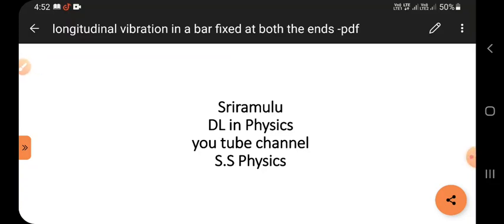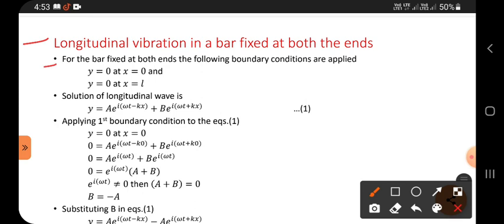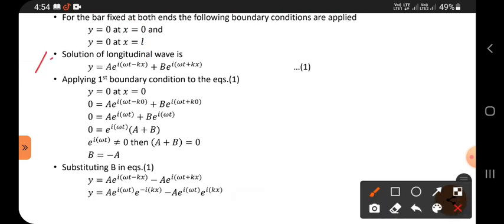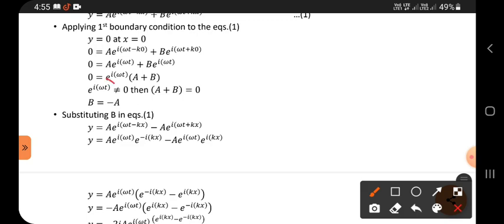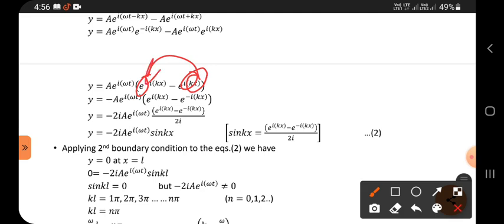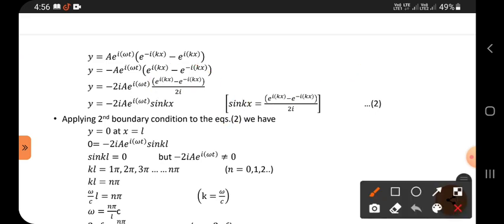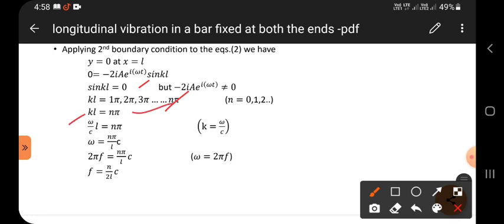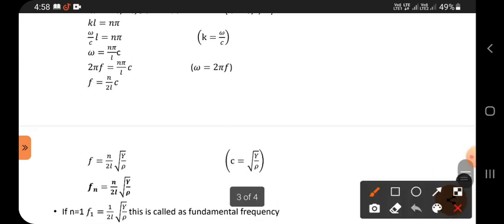longitudinal waves in a bar fixed at both ends